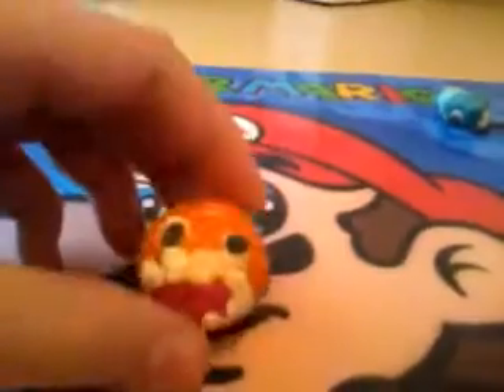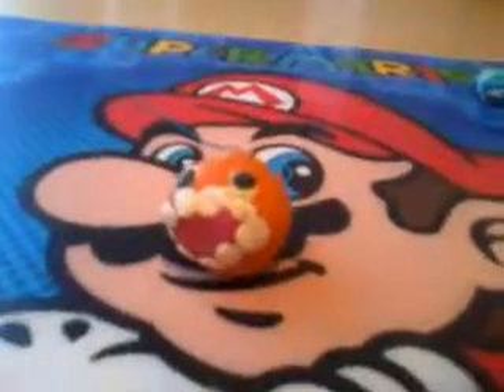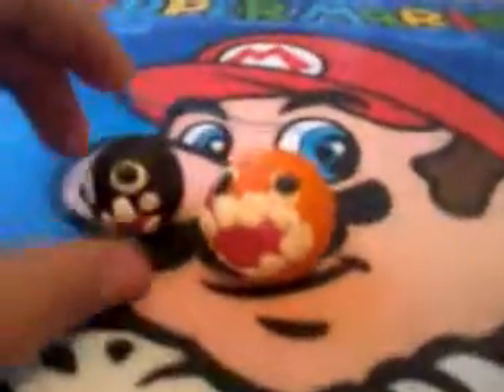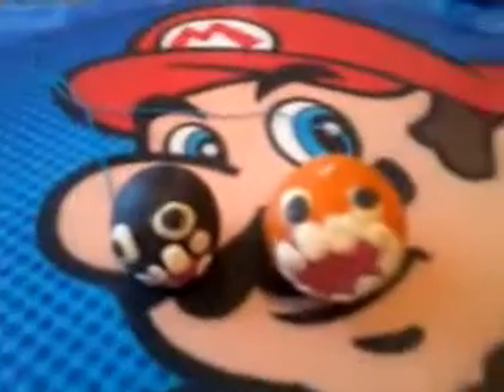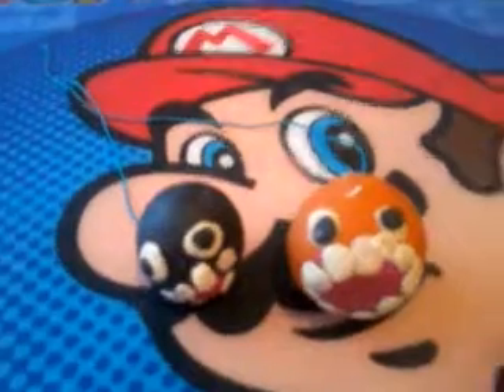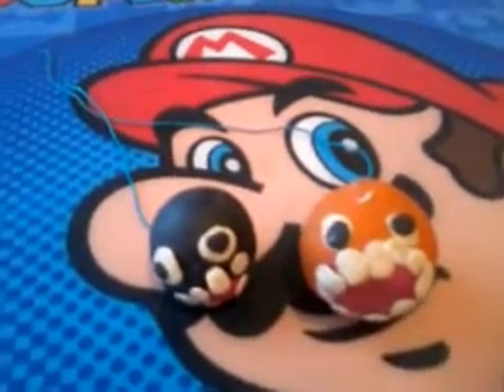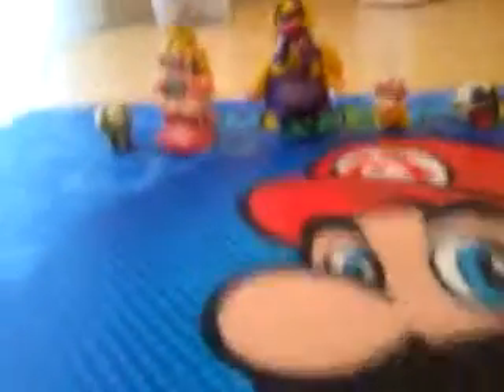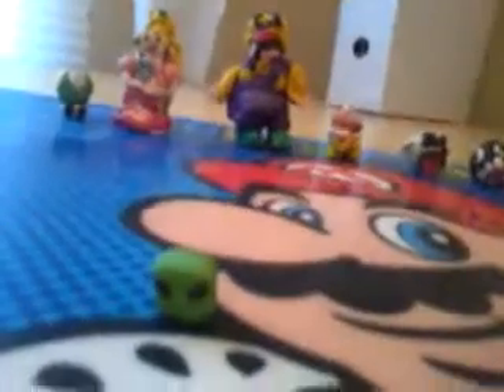my mario clay creations